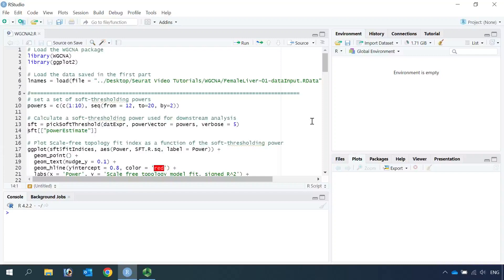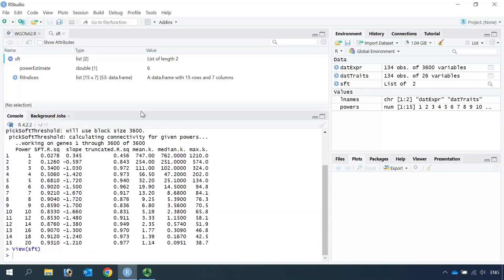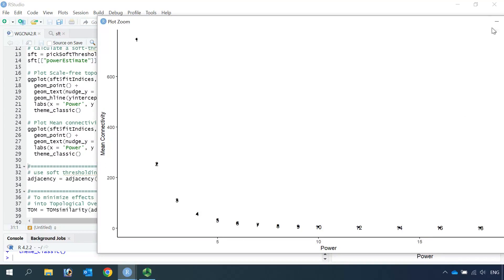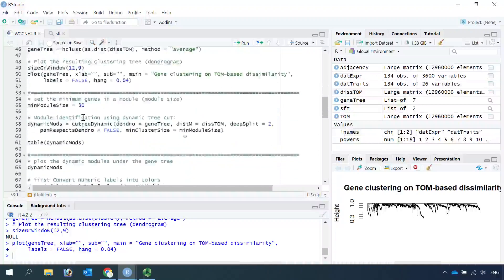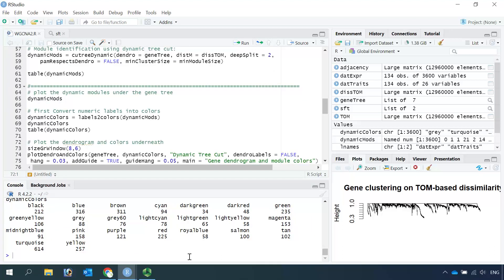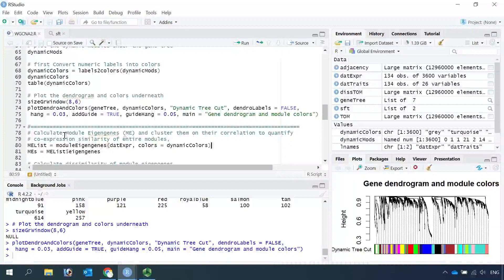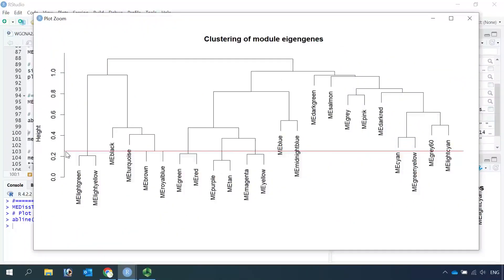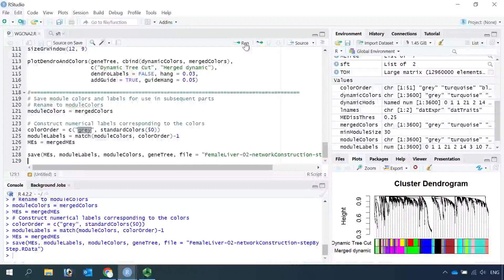Weighted Gene Co-expression Network Analysis (WGCNA)—Part II: Network and Module Identification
I hope my video tutorials could help your data analysis.